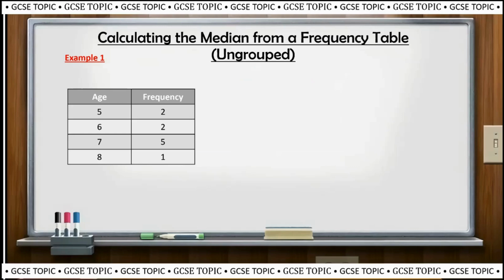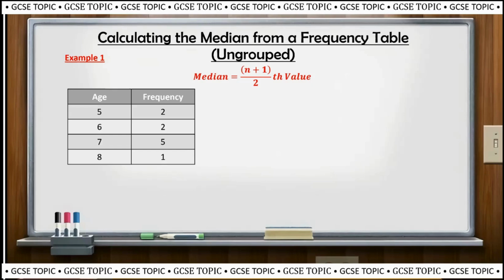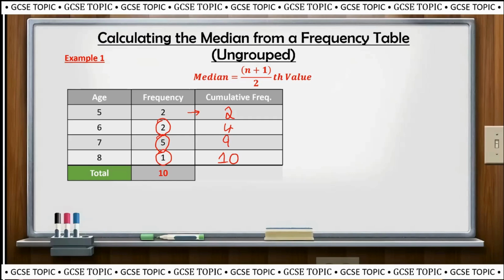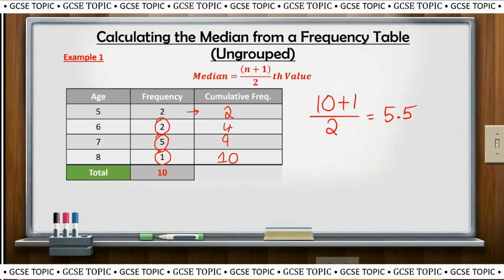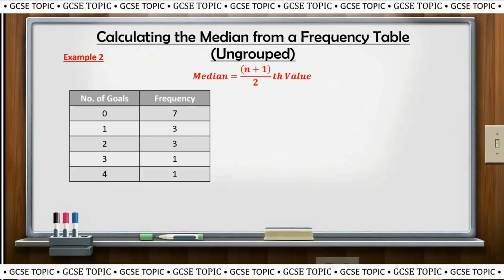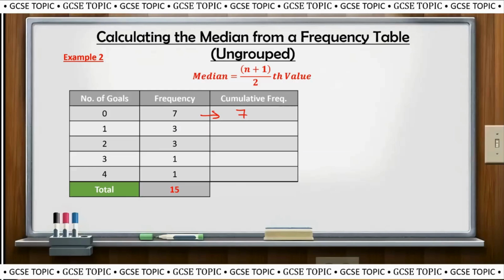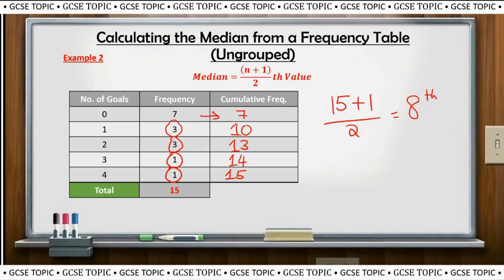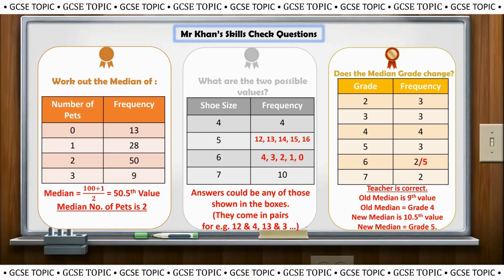Calculating Median from Ungrouped Frequency Tables | EXAM TOPIC | Full Lesson | MrKhanMaths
Welcome to my video on Calculating the Median from a Frequency Table for Ungrouped Data. In my Video you will learn how to work out the Median for discrete data presented in a Frequency Table. This topic is very commonly found in the GCSE and IGCSE examination papers.

So, if you are just starting out, in need of help with finding the Median from a ungrouped frequency table or you are just looking for a refresher then look no further.